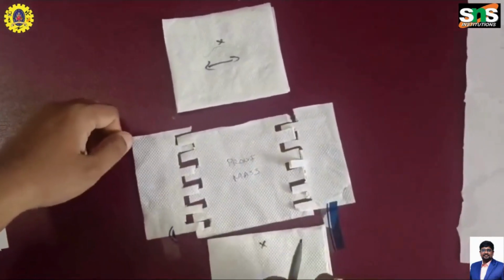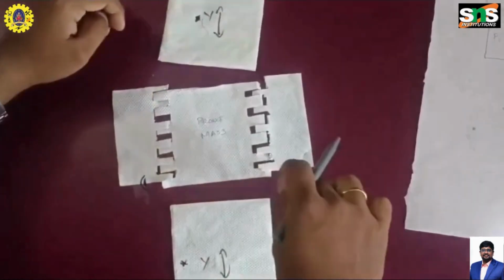CASE STUDY VIDEO | MEMS Accelerometer (Updated)| NATRAJ ATHREYA A S, AP/MCT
This lecture video delves into the inner workings of capacitive-based 3-axis MEMS gyroscopes. You'll gain a deep understanding of how these miniature sensors detect rotational motion. The video covers:

Core principles: Explanation of the Coriolis effect and how it's utilized in capacitive MEMS gyroscopes.
Device structure: Detailed exploration of the micromachined structures, including the vibrating mass, electrodes, and sensing elements.
Signal conditioning: How electrical signals are generated and processed to accurately measure rotational rates along three axes.
Performance characteristics: Discussion of key performance parameters such as sensitivity, bias stability, and noise.
Applications: Real-world applications of 3-axis MEMS gyroscopes in smartphones, drones, robotics, and other inertial measurement units (IMUs).